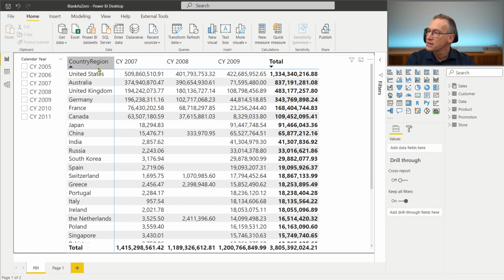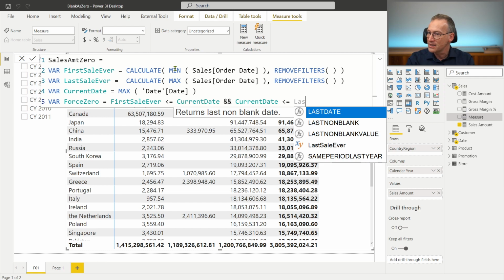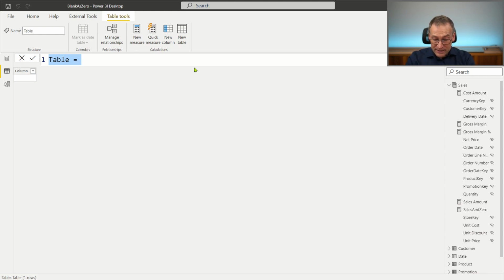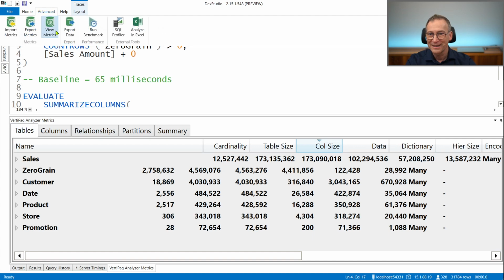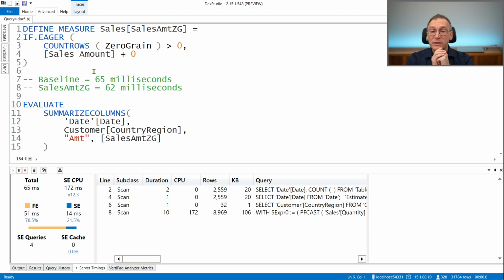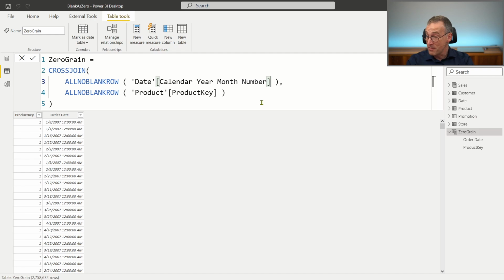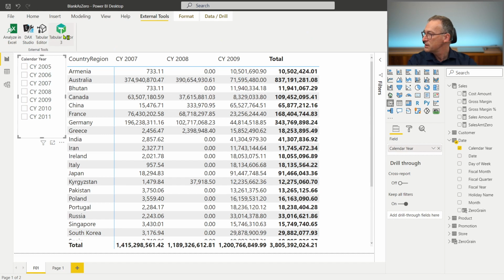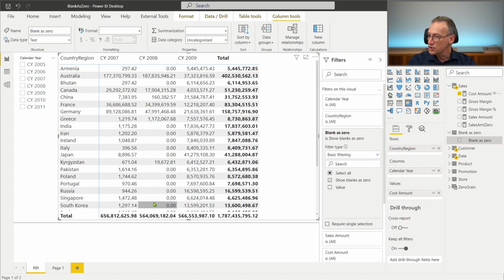Show blank as zero - Unplugged #20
Alberto shares his exploration of different techniques for an article about displaying blank as zero in a DAX measure. The article and its video will be much shorter without the trial and error process that you can see without editing in this longer video!